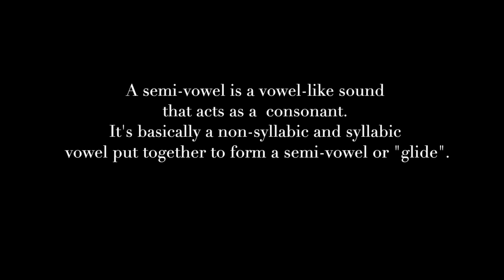Learn French Pronunciation in Under 3 minutes!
How to sound  French and learn French grammar in under 3 minutes? Watch the video to find out!

Learn French basic conversation with me. This is an easy  French 101 lesson that you can use to successfully have your first French introduction to pronunciation and conversation.

Books I used to for self-study:

French

Brazilian Portuguese

Gramatica Ativa - Versao Brasileira: Book 1 (Brazilian Version) + CD (3) (Portuguese Edition) ➝

Mandarin Chinese

Communicating in Chinese: Listening and Speaking: Student's Book for Listening and Speaking ➝